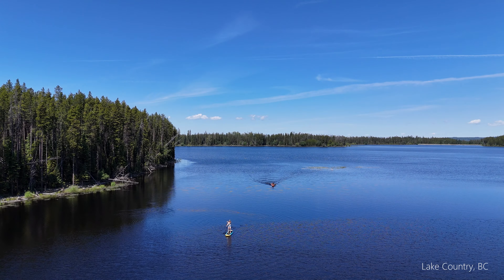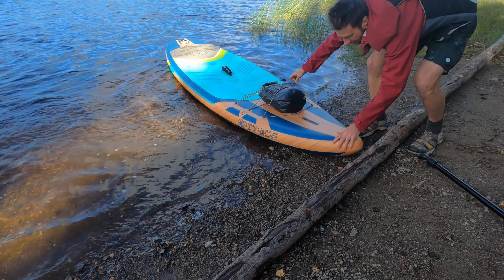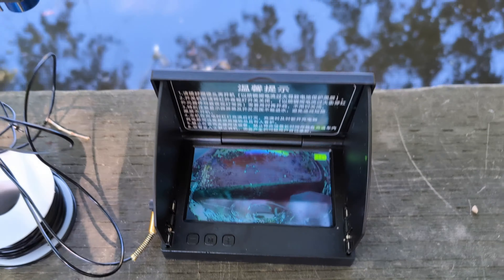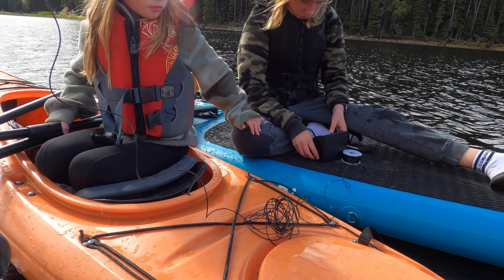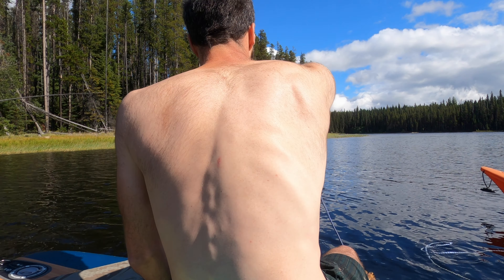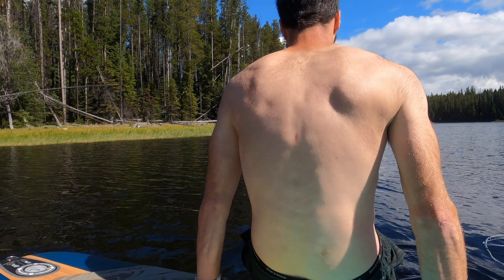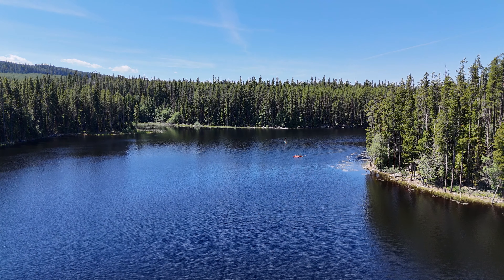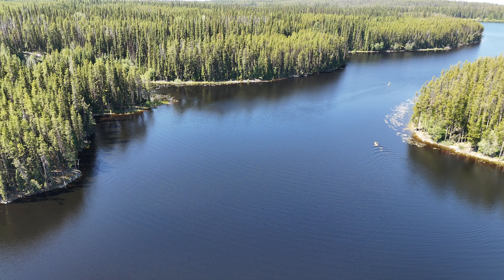Drone Rescue (BC, Okanagan)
Earlier in the summer we were paddling around in Lake Country (with the drone following).  Every pilot's worst nightmare happened next - the drone dive bombed straight into the lake and to its likely forever grave.  Such is the way of things...  That is, until the fall when the thought occurred - there must be some way to get a drone off the bottom of a lake.